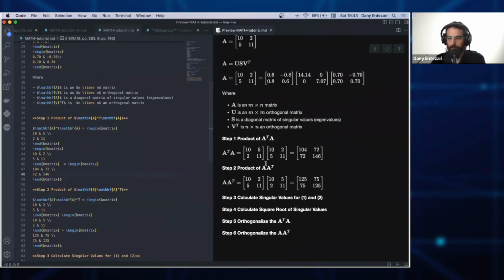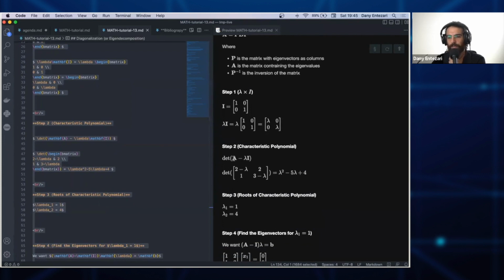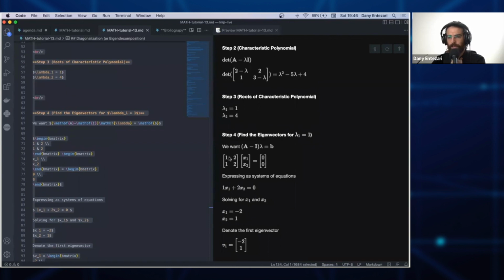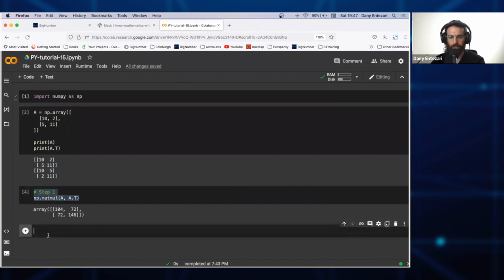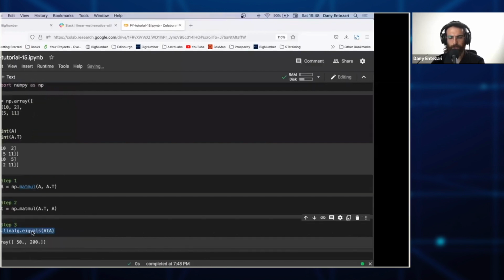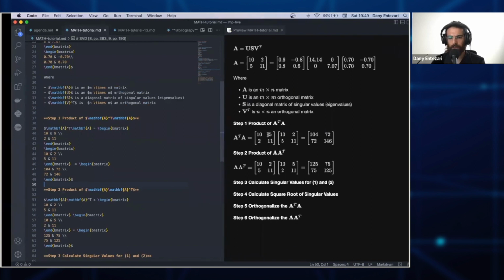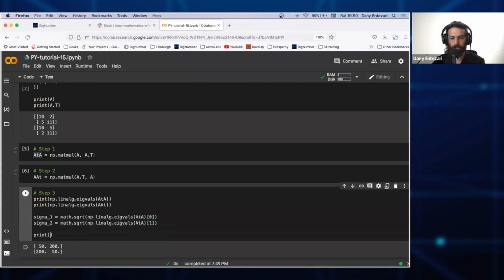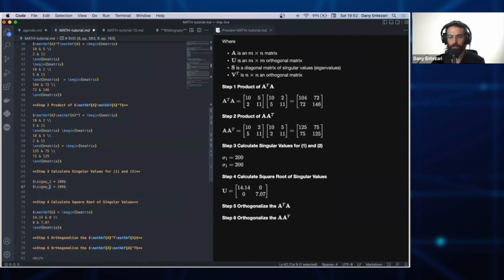SVD - Steps 3 & 4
This video discusses eigenvalues and the calculation of singular values for matrices. The speaker explains how to find eigenvalues using the characteristic polynomial and then focuses on calculating singular values. They show the steps to determine singular values from eigenvalues, denoting them as Sigma₁ and Sigma₂. The process involves taking the square root of the eigenvalues, resulting in Sigma₁ = 14.4 and Sigma₂ = 7.07.